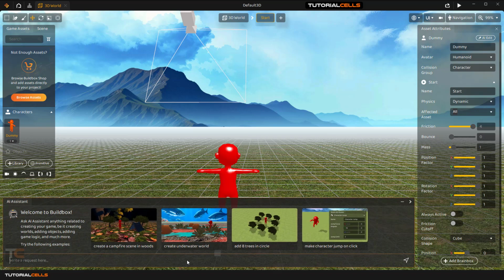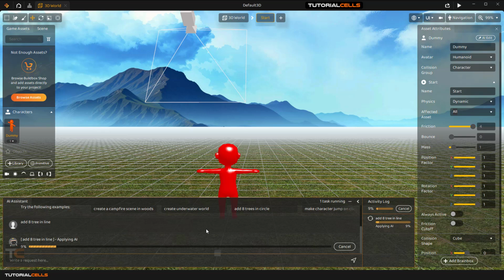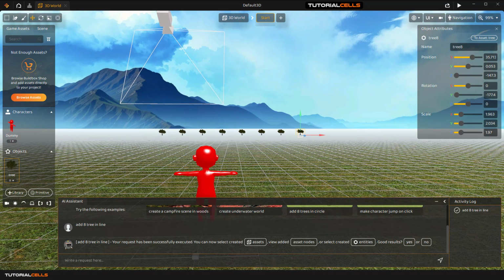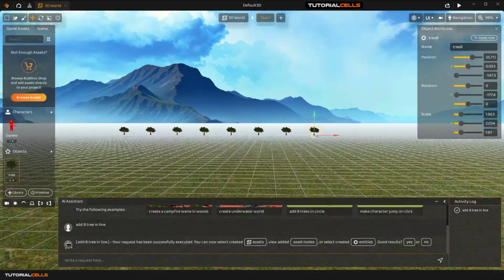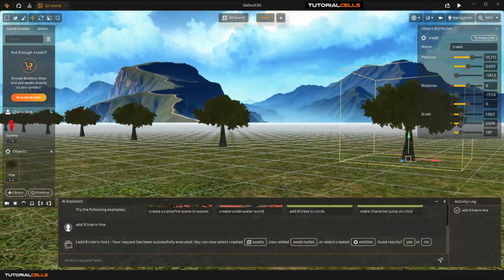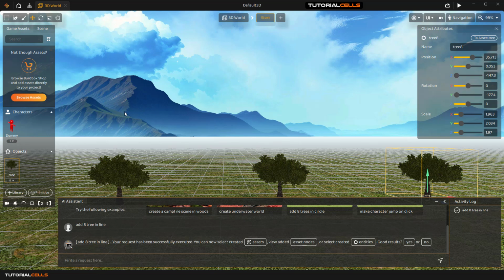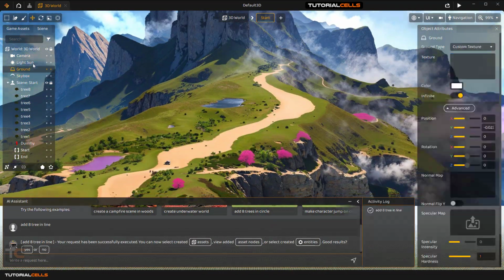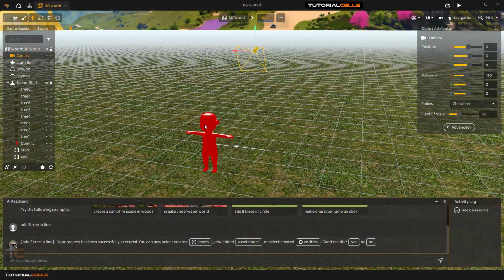Buildbox 4 tutorials